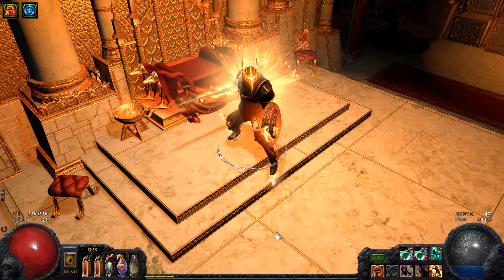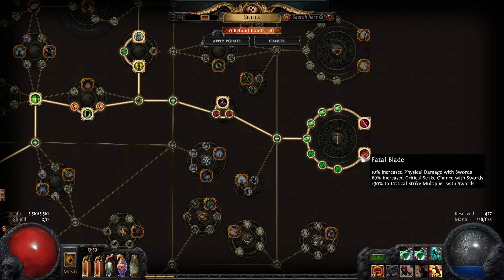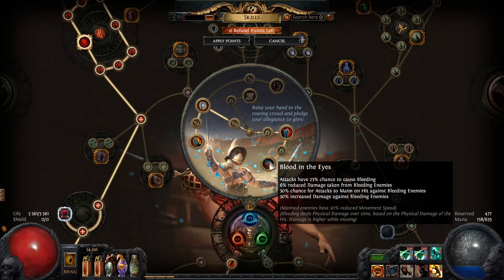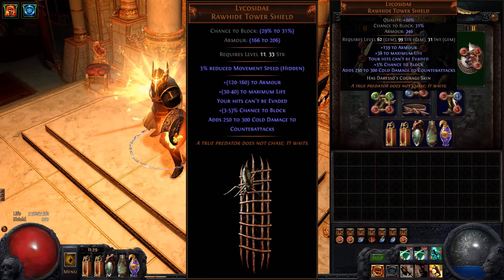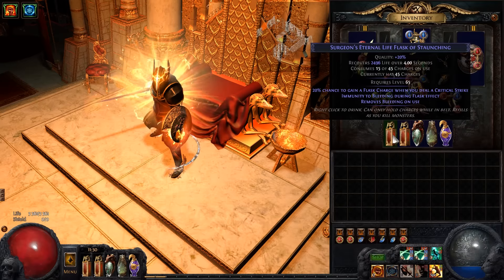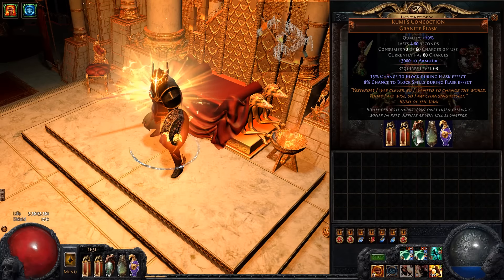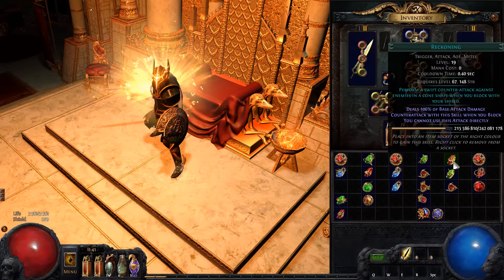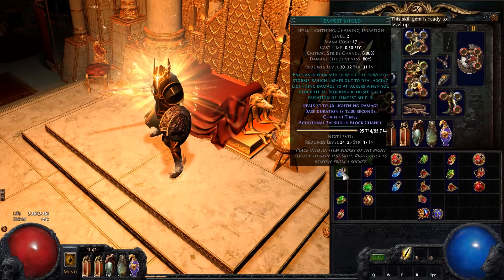Path of Exile 200000 DPS Crit Blade Flurry Duelist Build (Path 2.6.0 update)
normal help ork +40 to maximum Life.
Cruel help Kraityn 8% increased Attack Speed.
Merciless kill all +1 Passive Skill Point